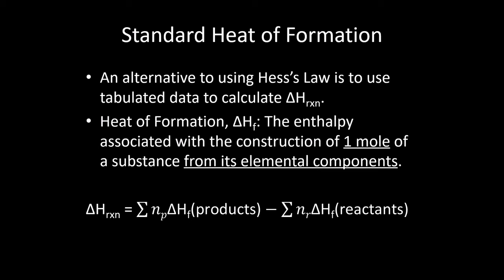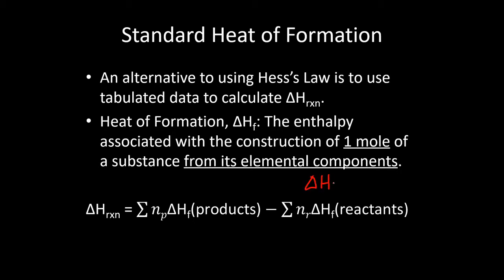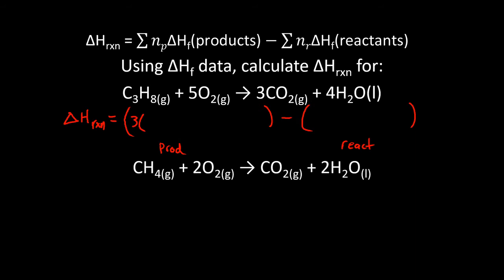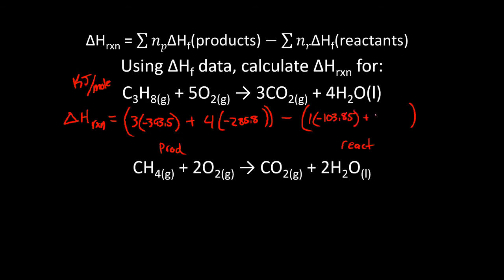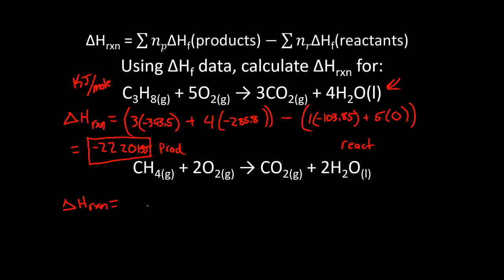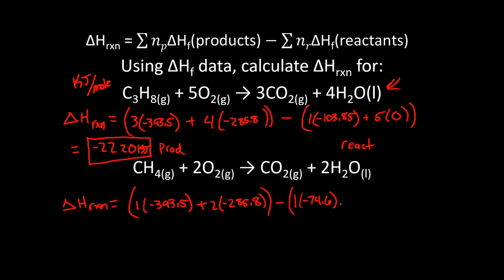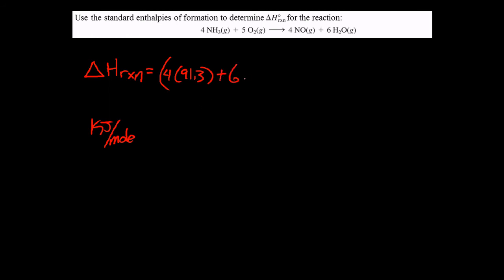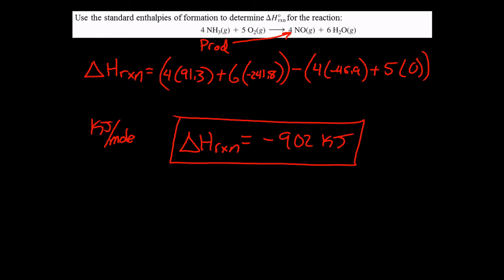chapter 5 part 11